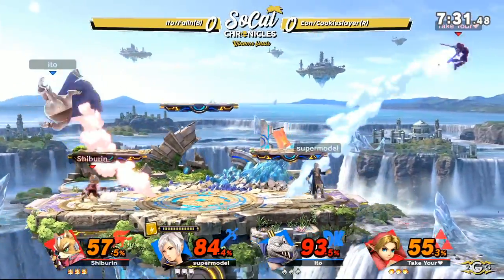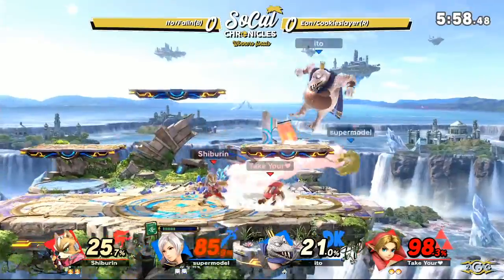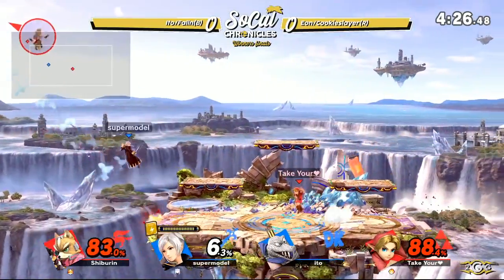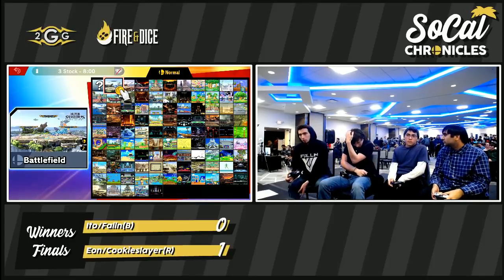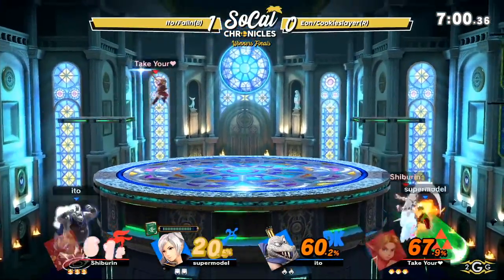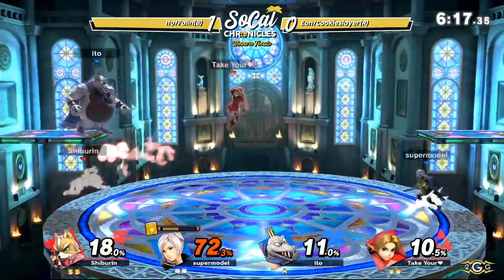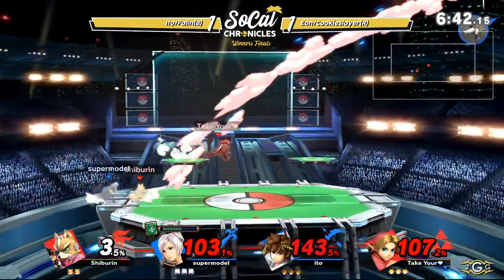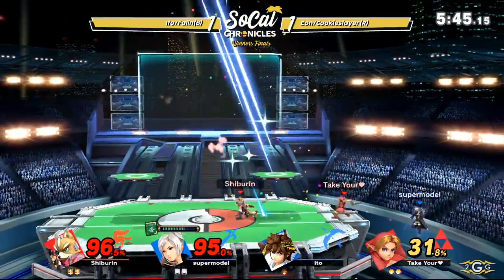Smash Ultimate Tournament - Cookieslayer/Eon (R) Vs Ito/Falln (B) Winners Finals - Socal Chronicles